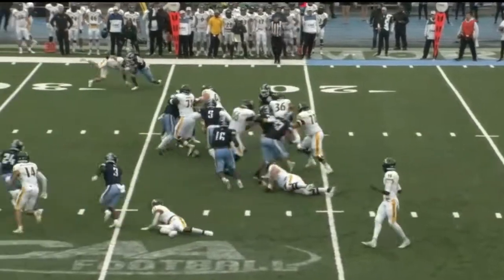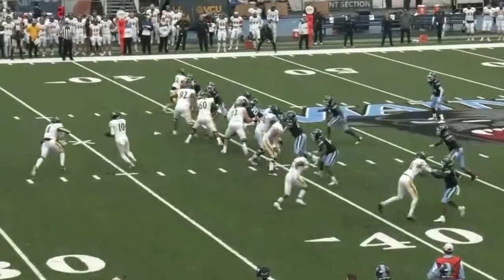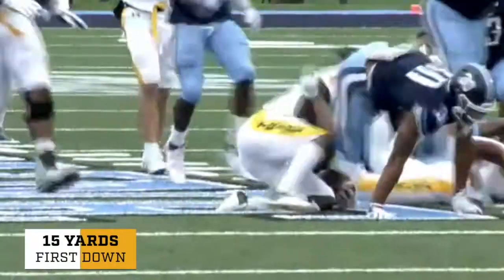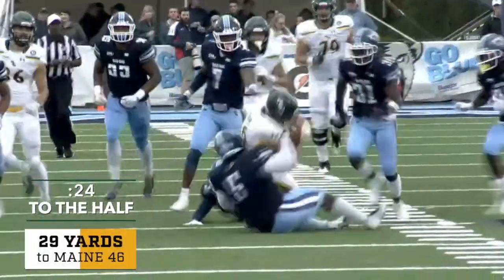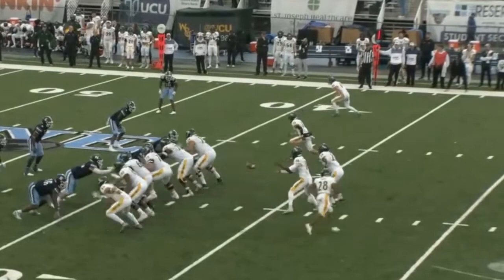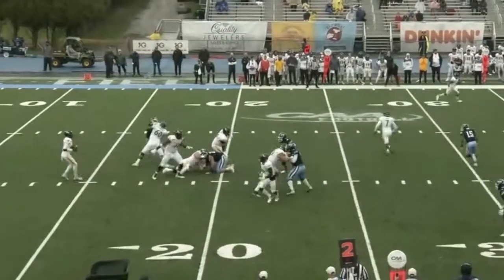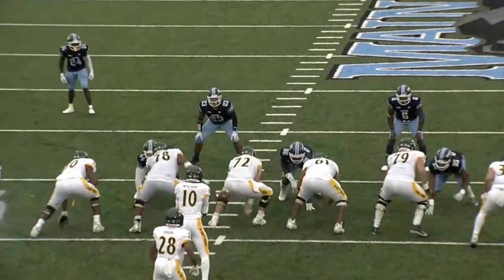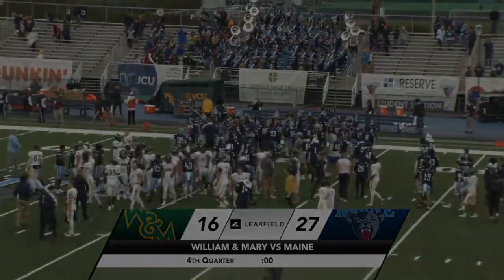2021 W&M Football - Maine Game Recap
2021 W&M Football - Maine Game Recap